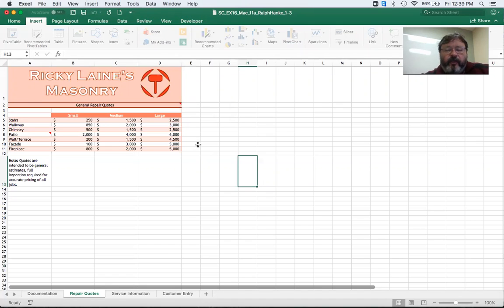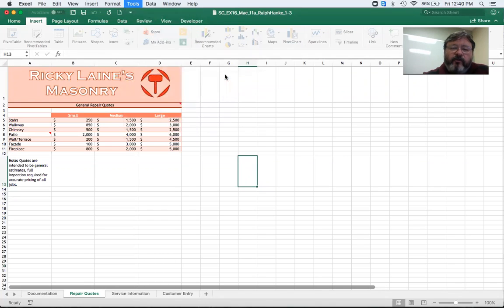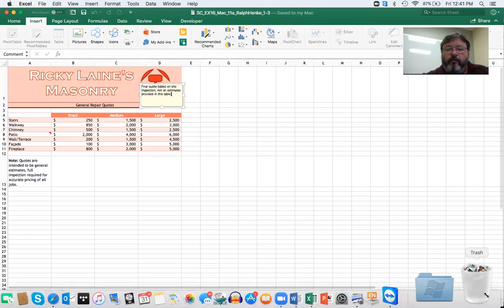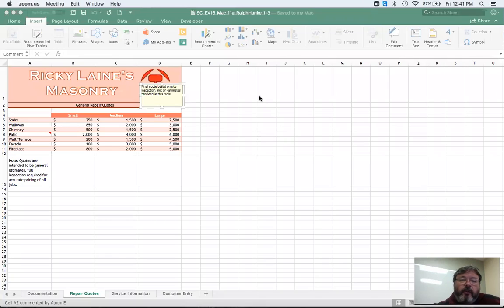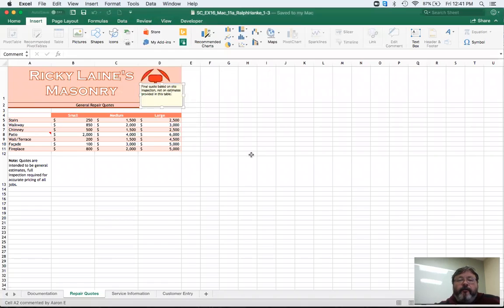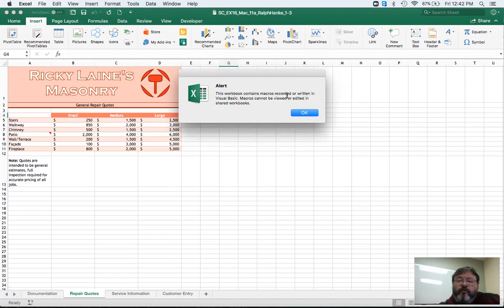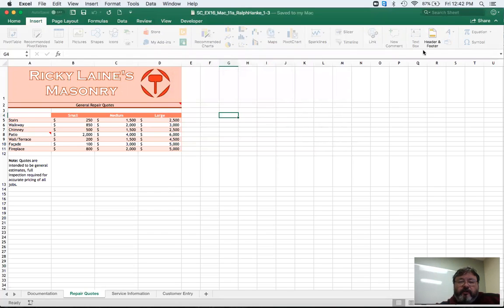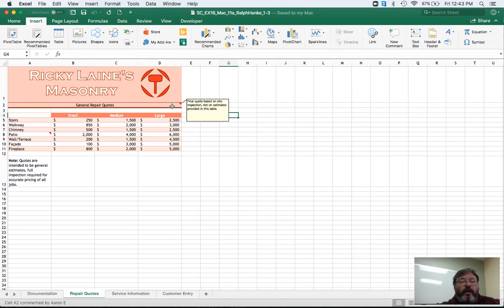Garret Module 11